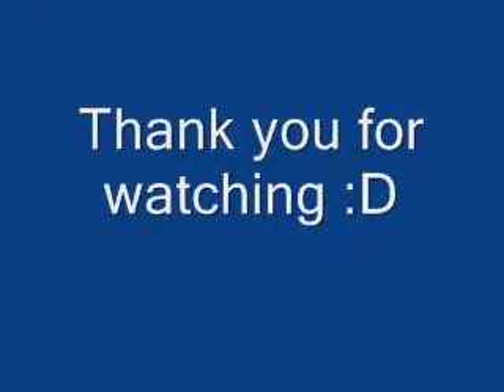1st card Trick